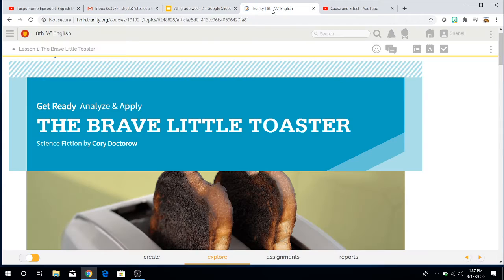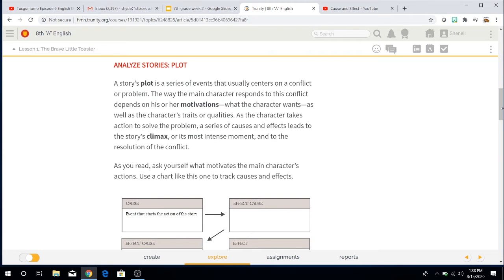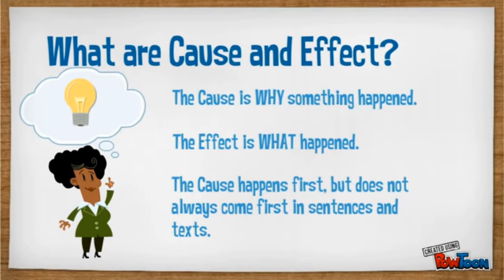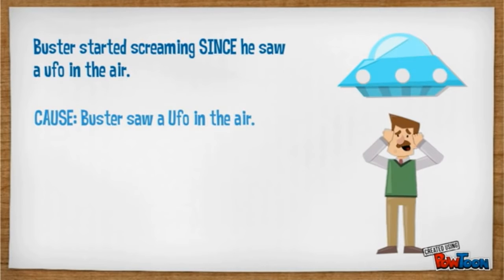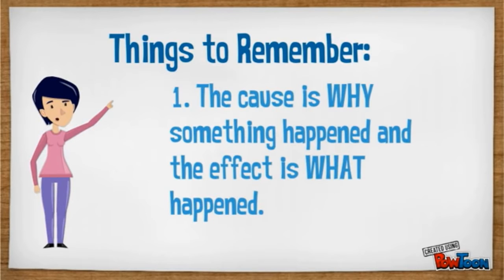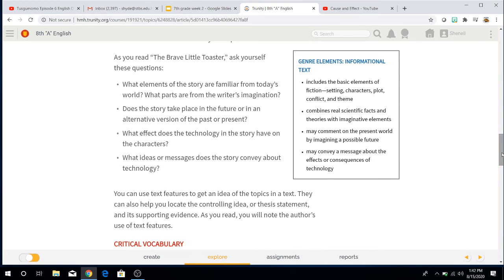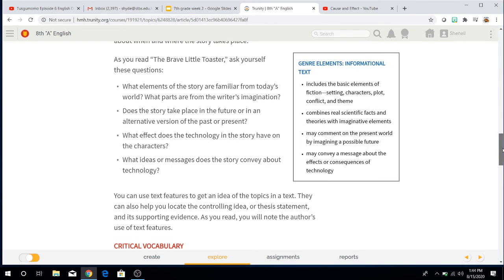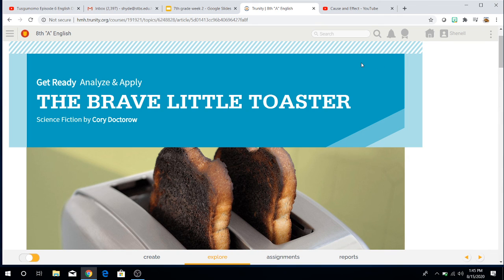8th grade Plot, Genre, Cause & Effect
Hey guys! so for this class we will first focus on the plot and its importance in a story. Then we will look at how cause and effect works in a story's plot. Finally, we will go over key details about the genre. Remember to check google classroom for assignments!